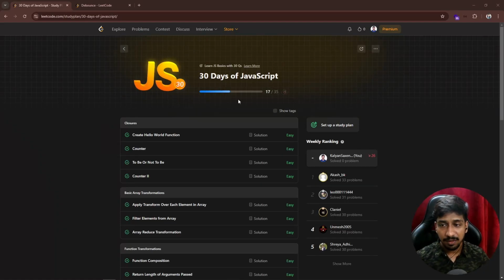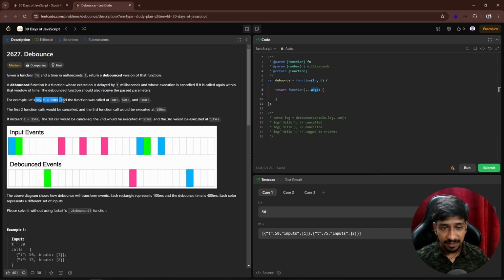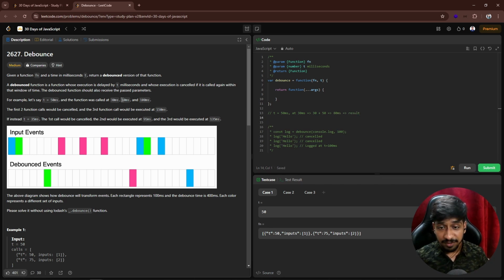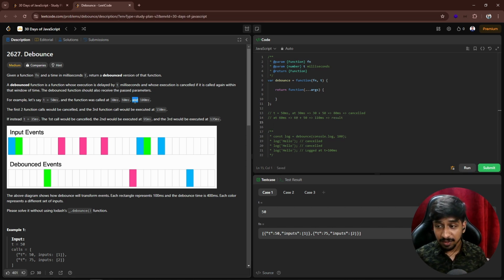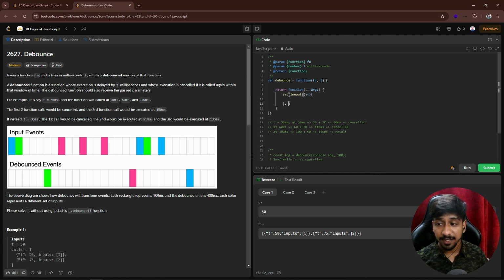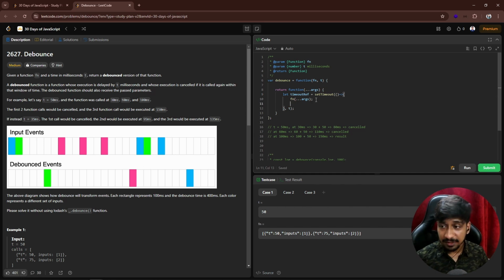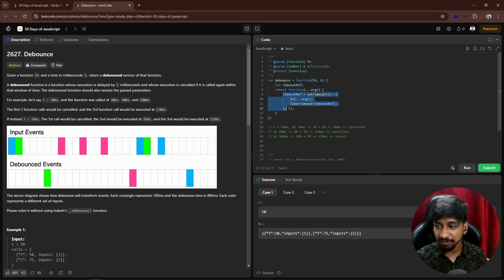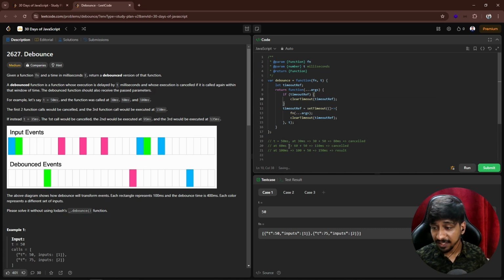LeetCode 30 Days of JavaScript: Debounce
Hello Fam!

Welcome to the 30 Days of JavaScript LeetCode series! In this tutorial, we'll solve a problem based on Promises And Time.

Join me in this series to learn and solve problems together!

Happy coding!